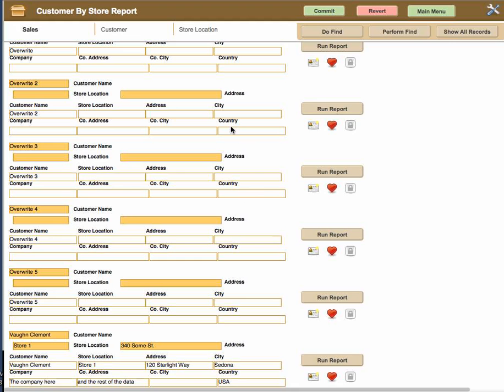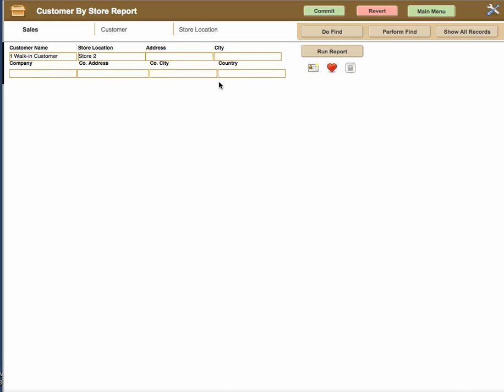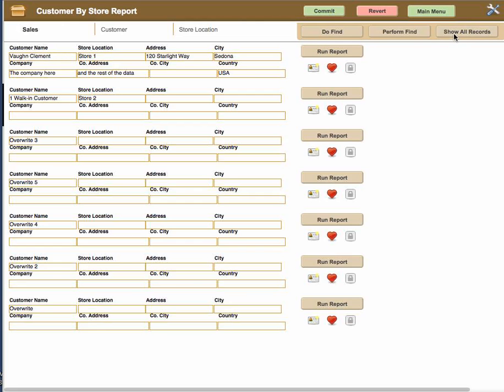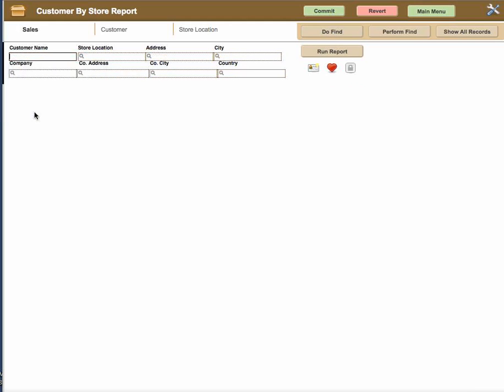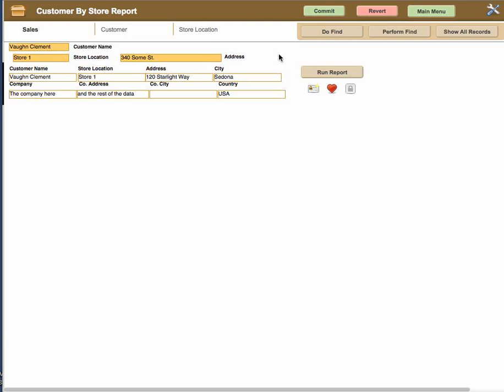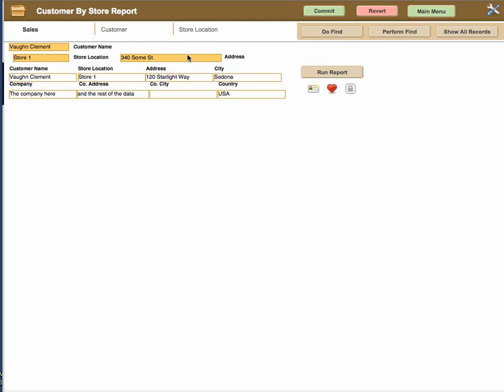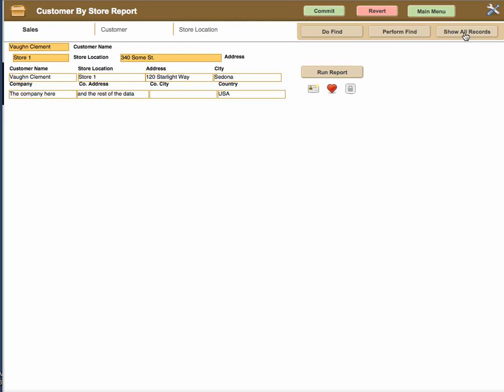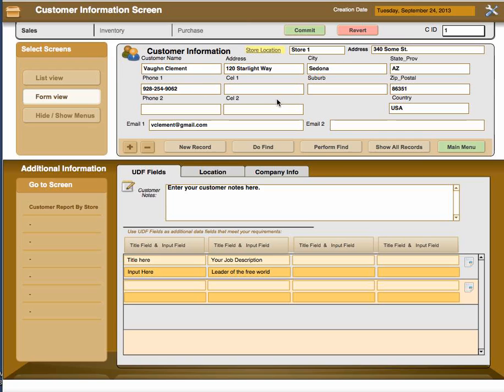POS Cloud 13 Customer By Store Report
In this VideoHelp I will Cover the usage of the POS Cloud 13 Customer By Store Report.